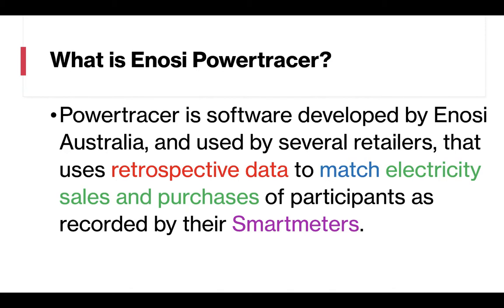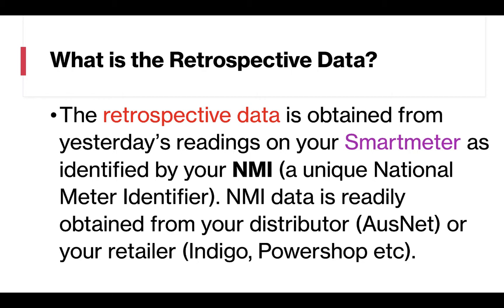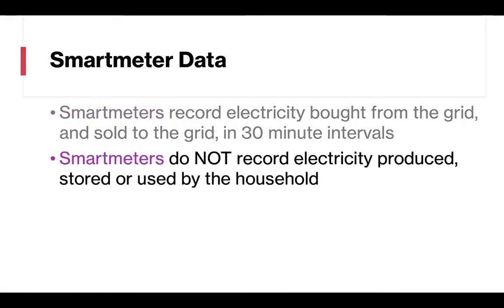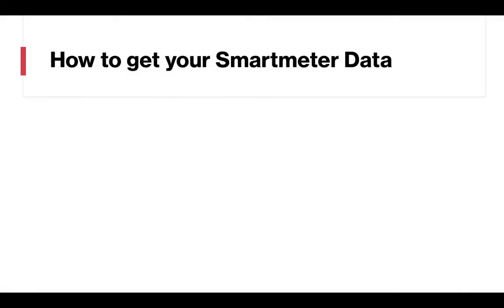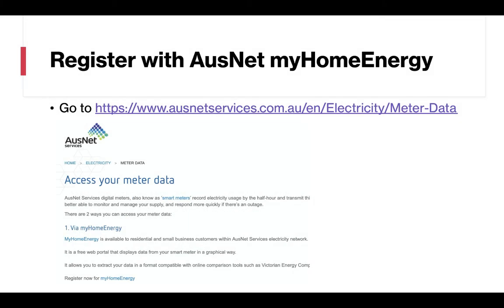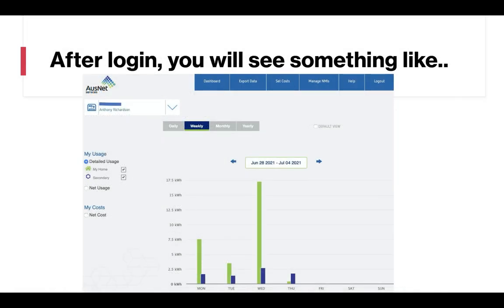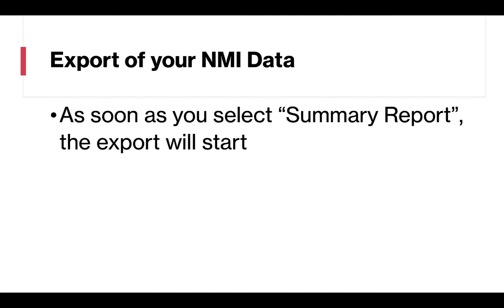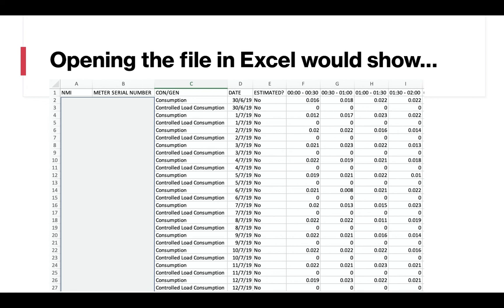Getting NMI data